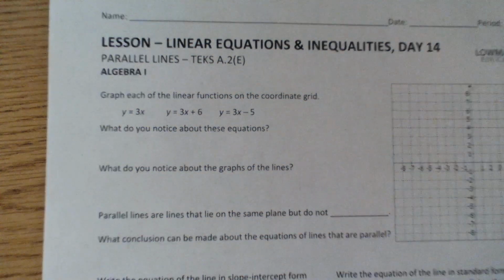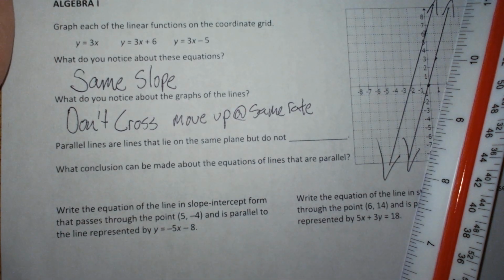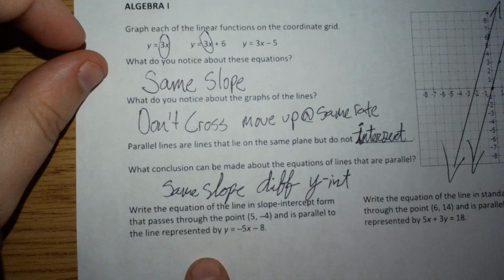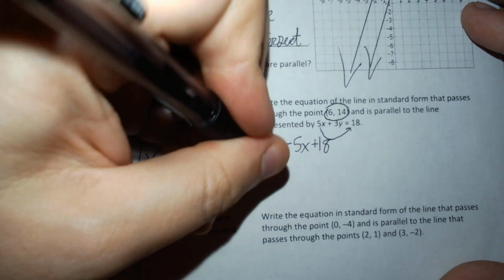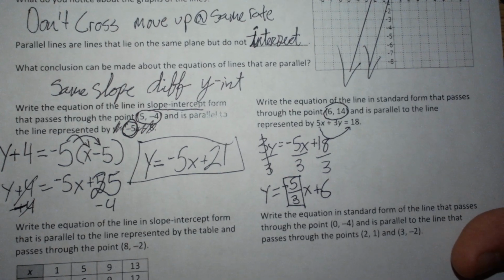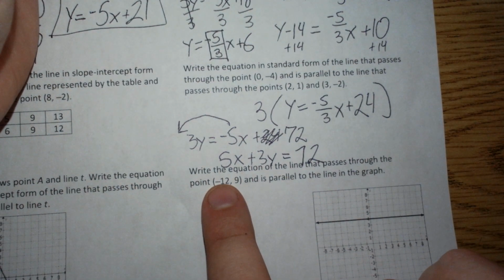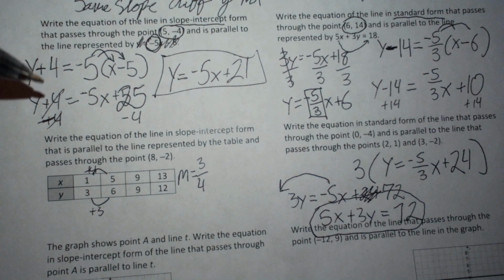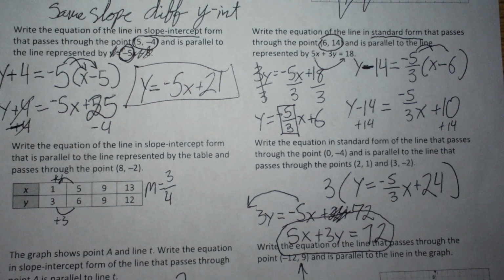3.14 Parallel Lines